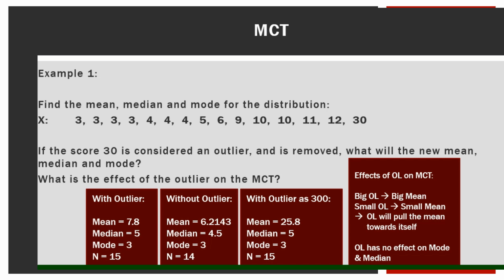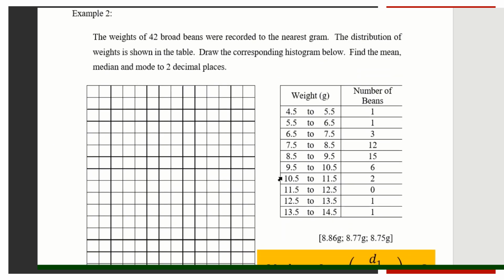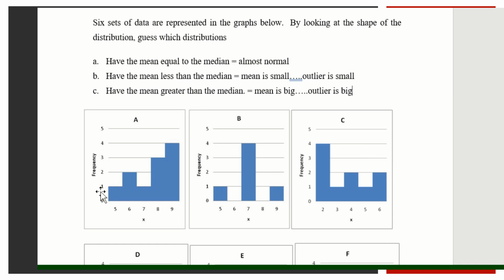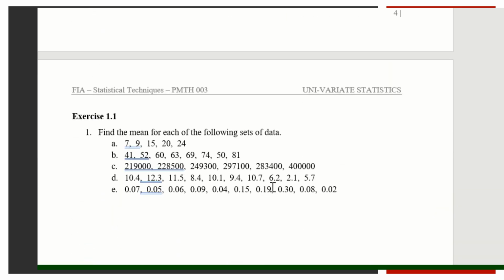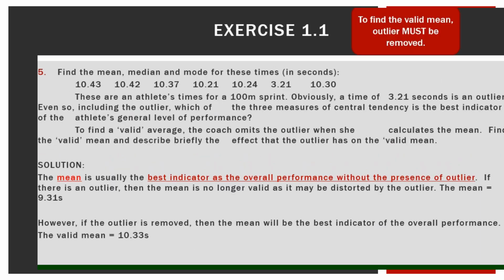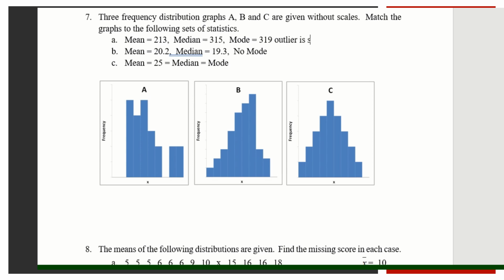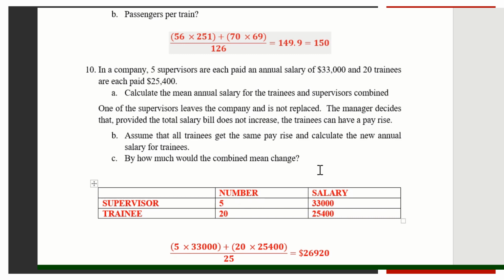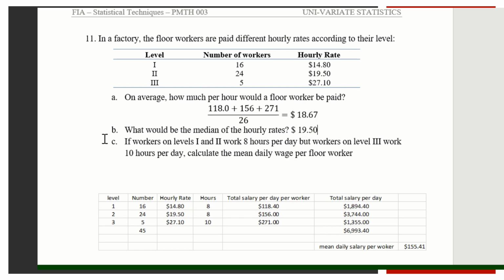Univariate Statistics - Mean, Mode and Median